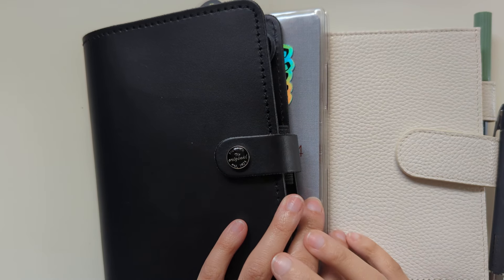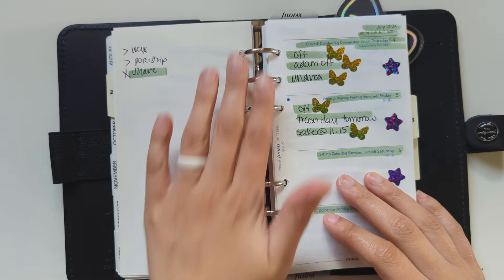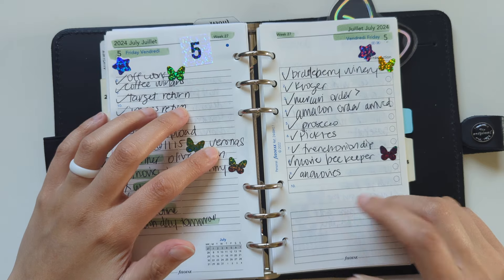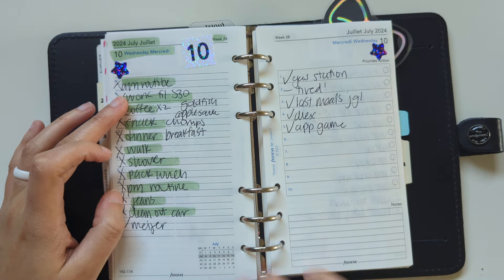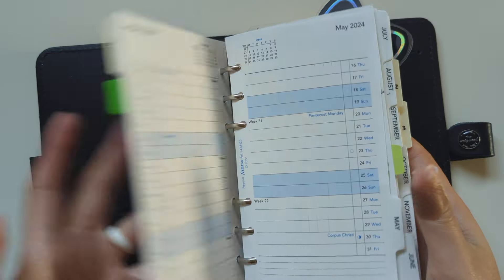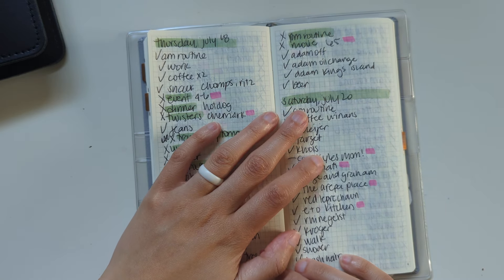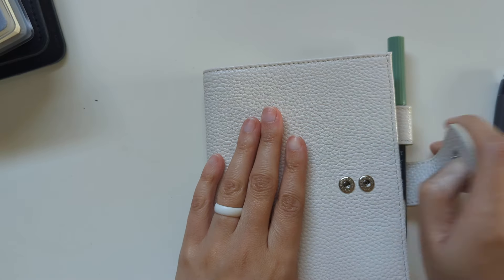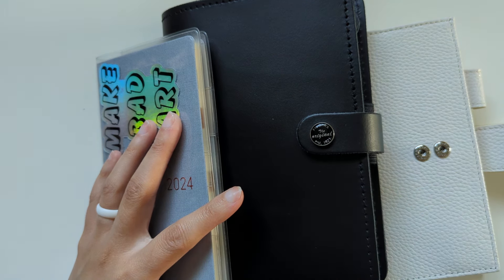july flip through | filofax original | Hobonichi weeks | a6 Stalogy | minimal | Nicole Makes Plans